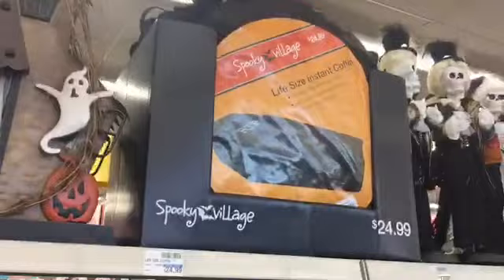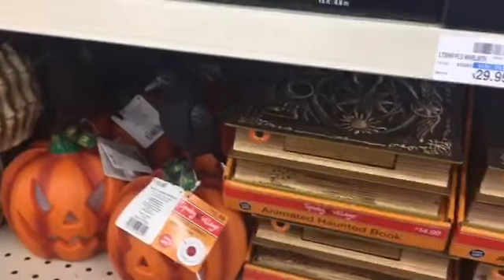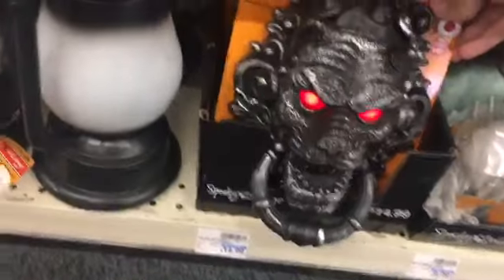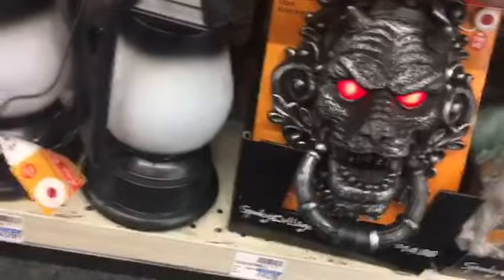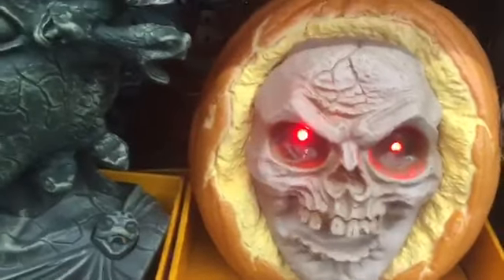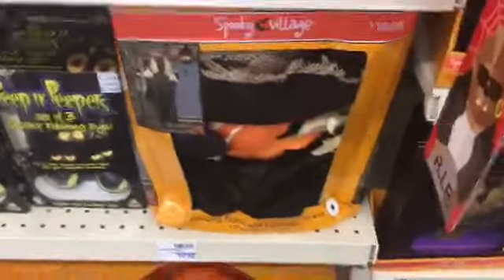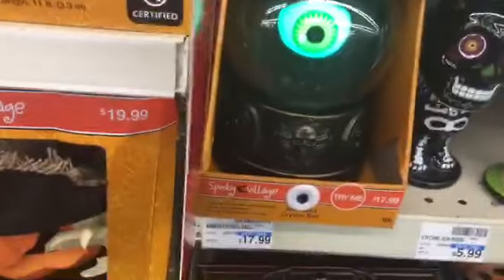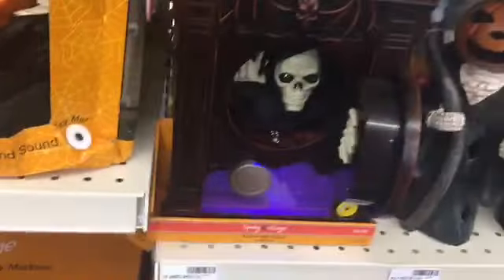CVS Halloween 2018 Second Trip!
Creepy Music